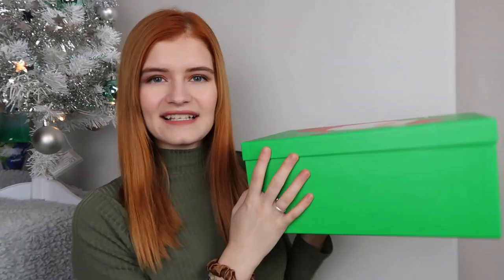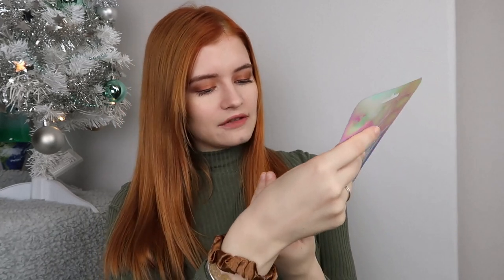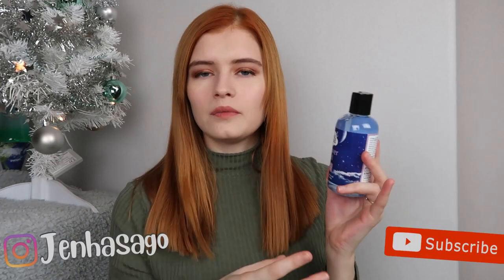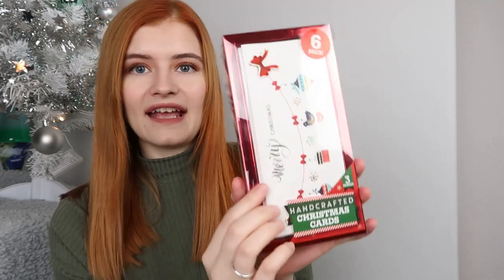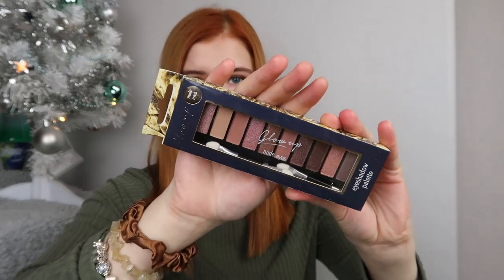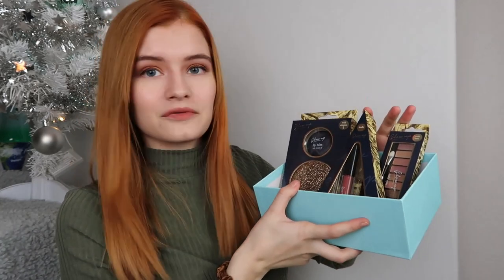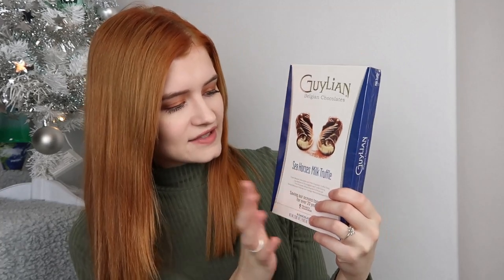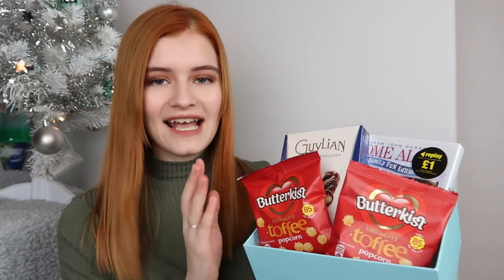POUNDLAND CHRISTMAS HAMPER GIFT IDEAS 2020 | ALL £10 & UNDER!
Hello everyone! Today's video is a Poundland Christmas hamper gift ideas for 2020! These hampers all cost £10 & under! Its a bit like a Poundland haul as well as I show lots of Christmas gift sets too! I hope you enjoy watching

♡FAQ♡
♡What do you use to dye your hair white blonde? Wella hight lift tint 12/81